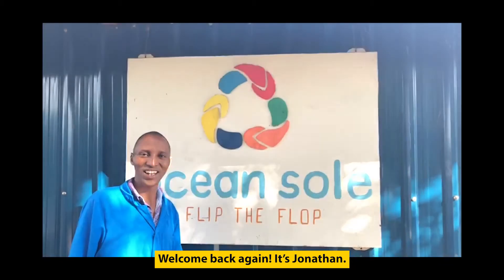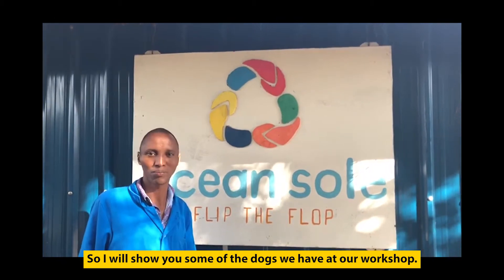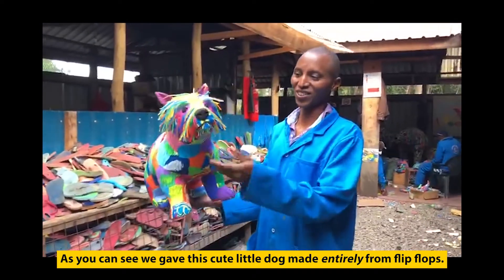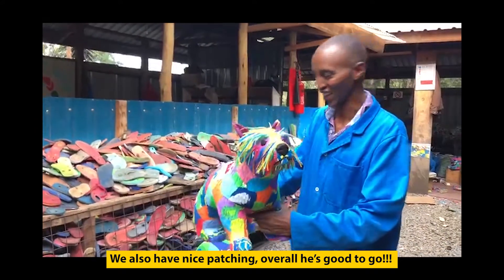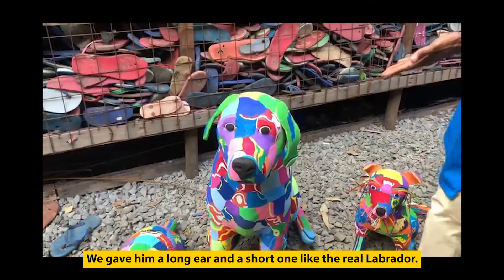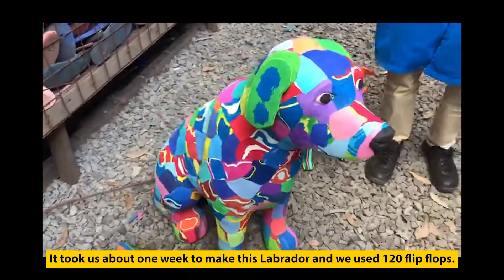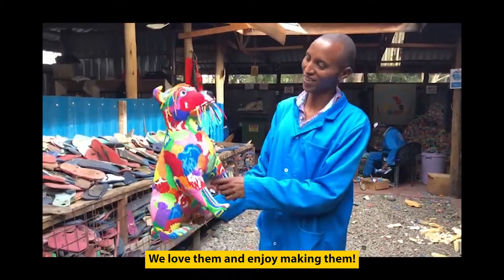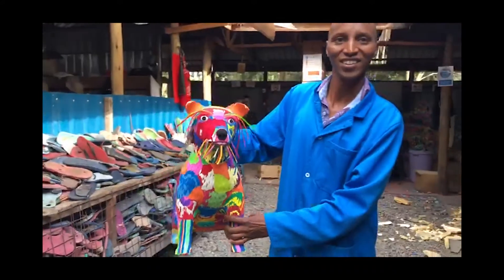Workshop Wednesday Season 1 Episode 7!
Welcome to another special episode of Workshop Wednesday!
Episode 7 is based on International Dog Day!

WE CAN MAKE ANYTHING!